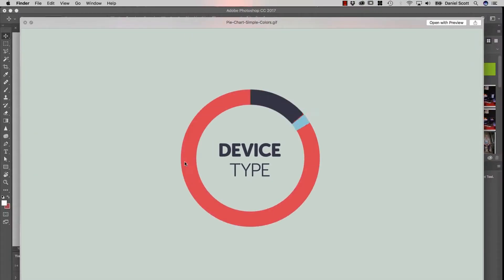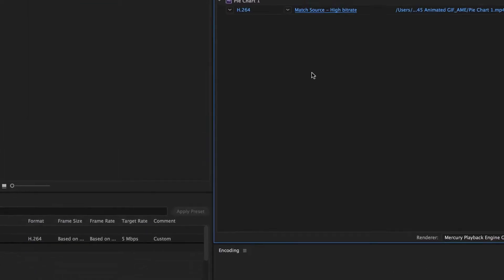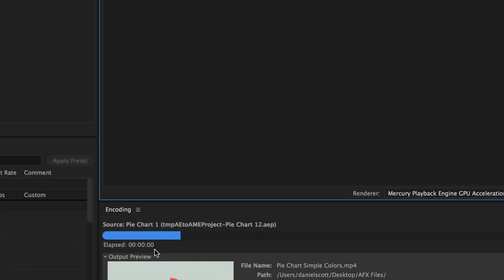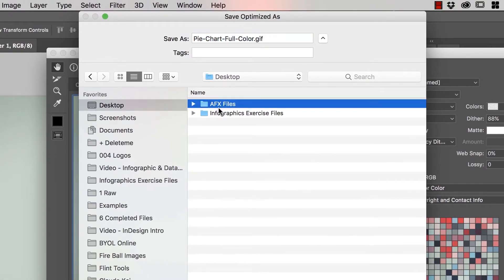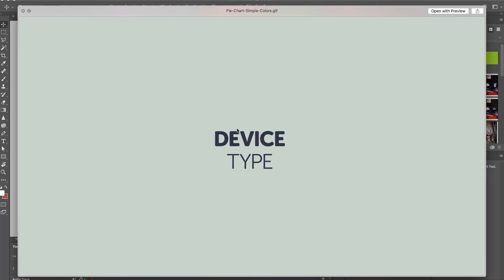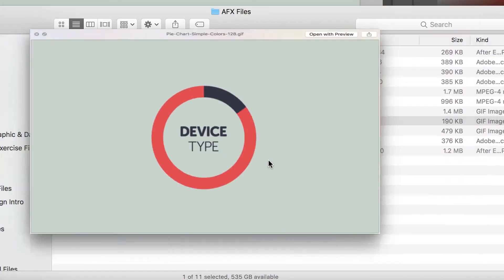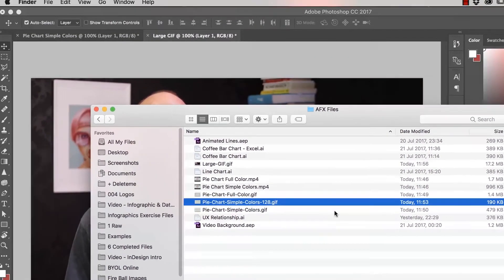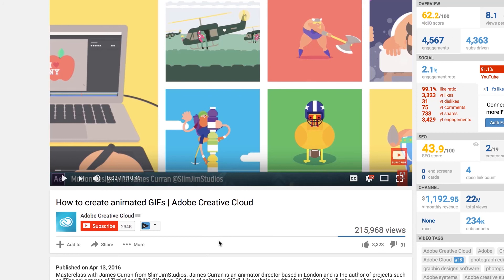How to export animated GIF infographic - Animated Infographic Tutorial [45/48]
Hi there, in this video we're going to look at creating this. This is an animated GIF that can go out via Social Media and be shared by Facebook and Instagram. It's not a video, so it just plays by itself. We love them. This is the way to do it to keep the file size nice and small. We're going to look at the way to do it. And you don't want bending like this, the file size is huge. Let's go and look at all the tricks and tips to make a GIF. And to make it super small where you're sharing social goodness.

45/48 How to export animated GIF infographic - Animated Infographic Tutorial by Bring Your Own Laptop, get your free downloadable exercise files and printable PDF